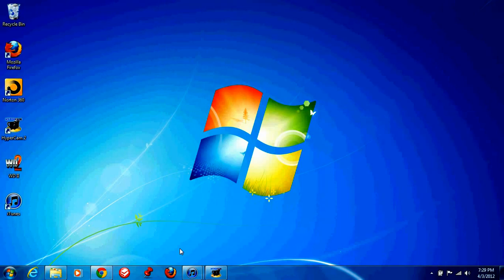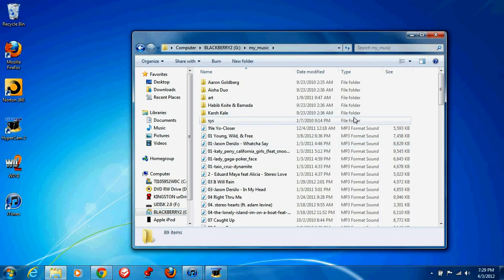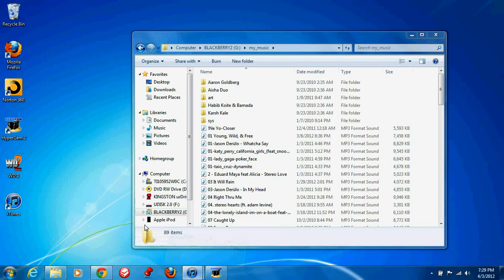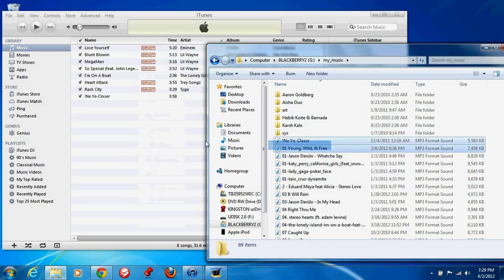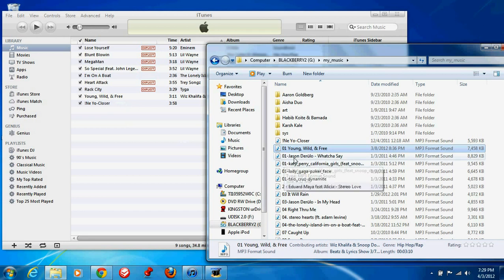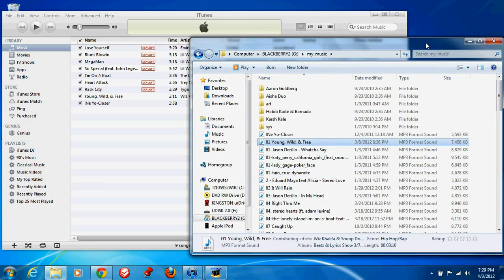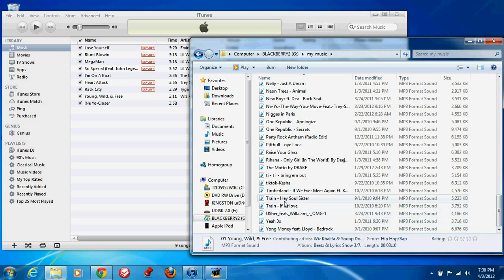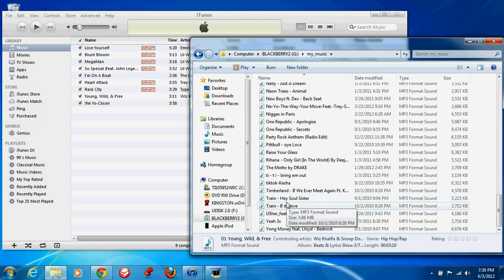How to transfer phone music to iPod touch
A quick tutorial on how to transfer your music from your phone or any device to your iPod for free. Instead of buying the music from iTunes just follow these simple instructions in the video and soon you'll be listening to your favorite music for free. If this video helped you please feel free to do the following
2. Like
3. Comment